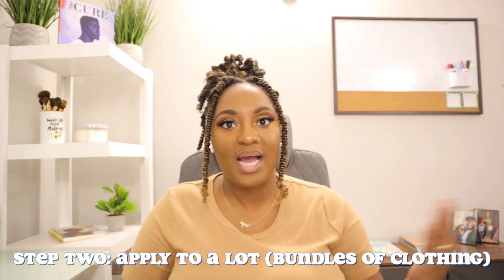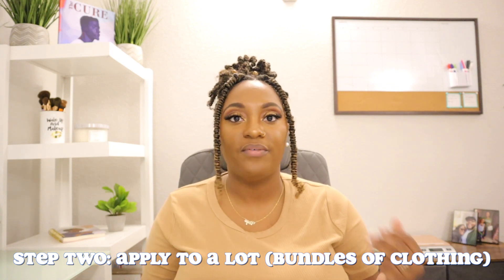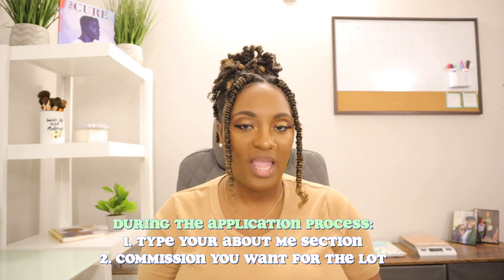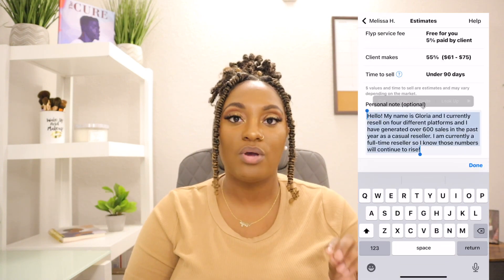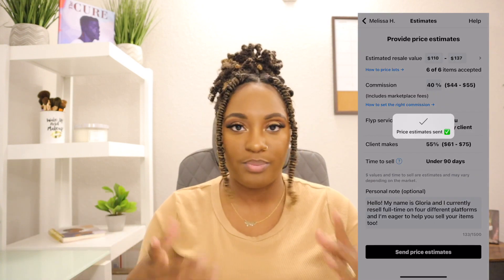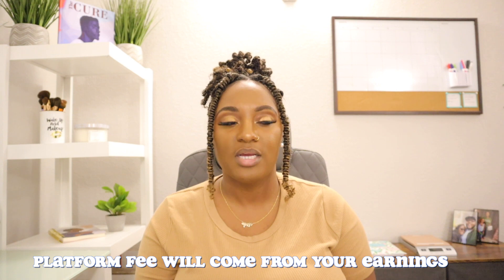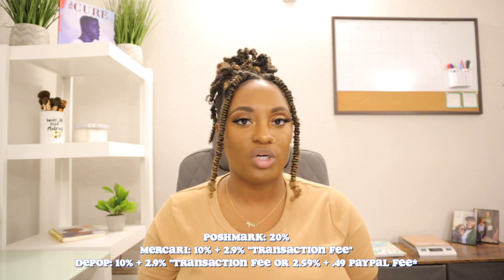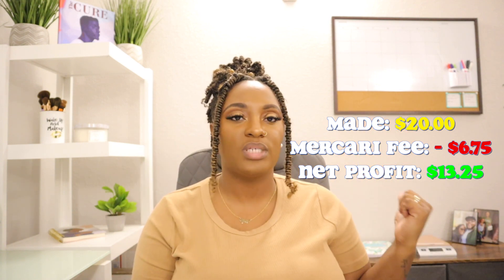FLYP REVIEW | HONEST OPINION ABOUT BEING A PRO SELLER | PROS AND CONS OF SELLING ON FLYP | VIAGLO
I'm so glad you found my channel! I release ONE video a week on Thursday @ 6:30 pm CST.